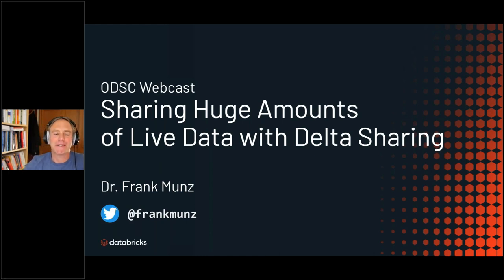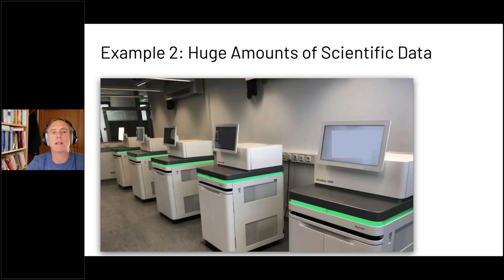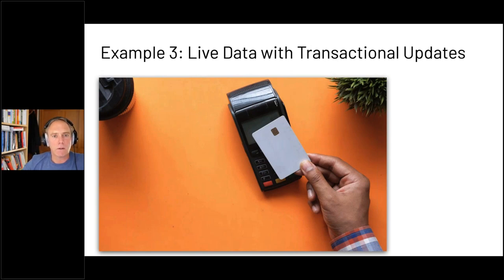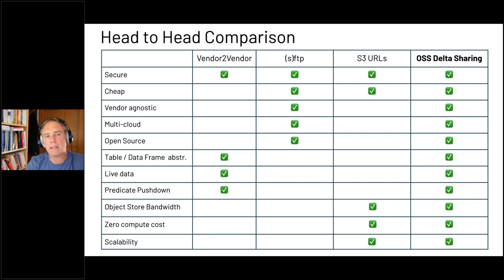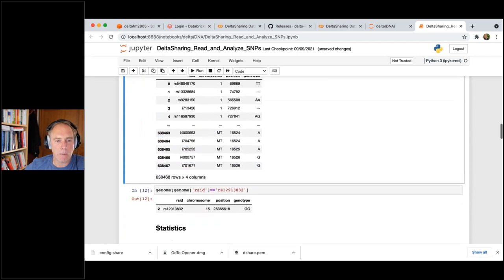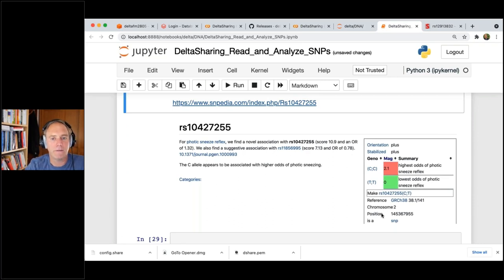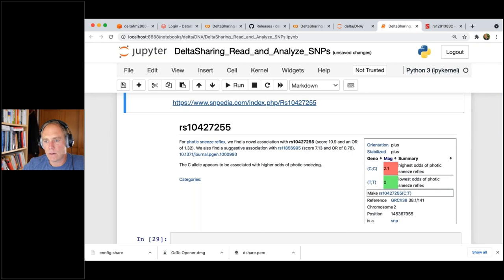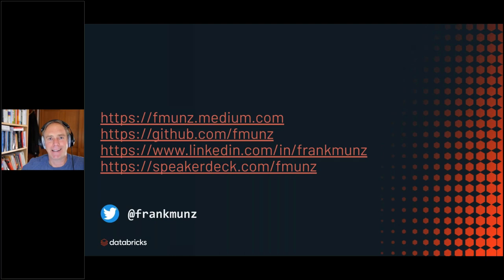Delta Sharing - ODSC Webinar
In this ODSC webinar session, Frank Munz will dive deep into Delta Sharing; A Linux Foundation open source solution for sharing massive amounts of data in a cheap, secure, and scalable way.
Delta Sharing reliably accesses data at the bandwidth of modern cloud object stores, such as S3, ADLS, or GCS. To get you started, a hosted reference sharing service, an open-sourced pre-packaged server, and a Docker image are available for sharing data from your lakehouse.

Under the hood, Delta Sharing uses an open REST protocol, enabling secure data sharing across products and companies for the first time.

Any client supporting pandas, Apache Spark™, or Python, as well as commercial clients such as Power BI can connect to the sharing server. Clients always read the latest version of the data which can also be partitioned to limit the amount of data transferred.

This talk is built around a number of hands-on demos: We start with a multi-cloud example using Google Colab. Then speaker will share some raw data of the sampled DNA using Delta Sharing and we will build a client in pandas. We use the client to check for genetic traits, such as eye color, the coffee metabolism rate, special nutritional requirements etc. All data access is read-only, there will be no harm to the presenter.

To conclude, we will compare running your own self-hosted Delta Sharing server with sharing data from a managed cloud service using SQL.

Databricks is proud to announce that Gartner has named us a Leader in both the 2021 Magic Quadrant for Cloud Database Management Systems and the 2021 Magic Quadrant for Data Science and Machine Learning Platforms.